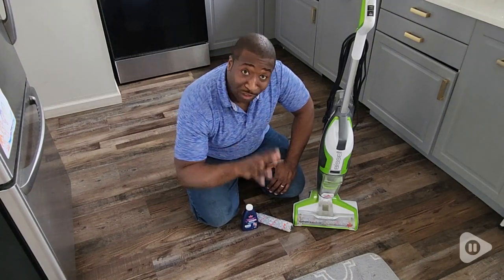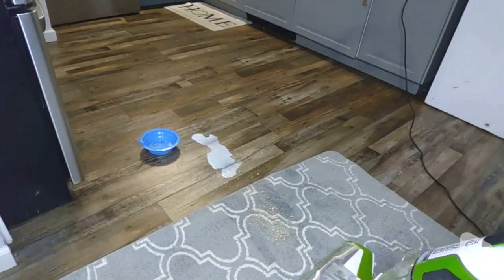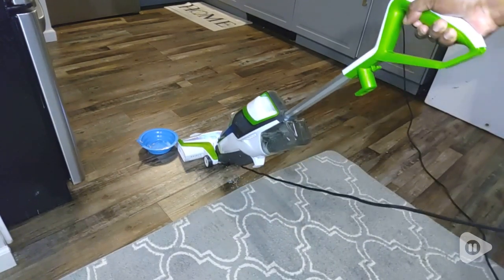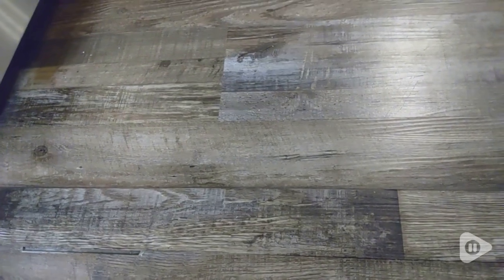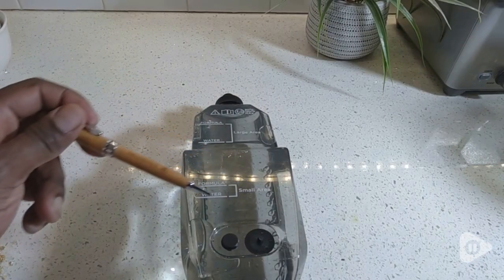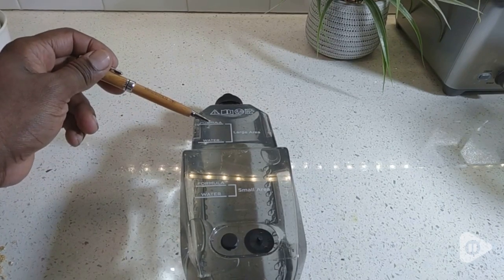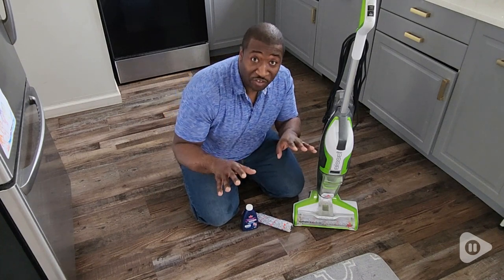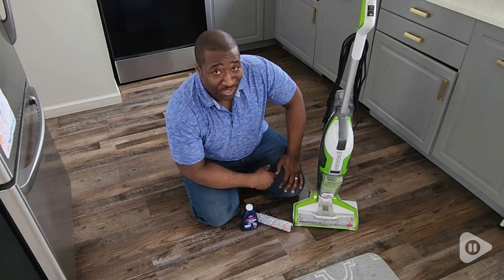BISSELL CrossWave Floor & Rug Cleaner | Our Point Of View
BISSELL CrossWave Floor & Rug Cleaner

EVERY PURCHASE SAVES PETS. BISSELL proudly supports BISSELL Pet Foundation and its mission to help save homeless pets.
VACUUM & WASH AT THE SAME TIME, BISSELL CrossWave multi-surface floor cleaner cleans better than a sponge mop and bucket, and in less time.
MULTI-SURFACE CLEANING. Safe and effective for use on tile, sealed wood floors, laminate, linoleum, rubber floor mats, pressed wood floors, area rugs, and more.
TWO-TANK TECHNOLOGY. Keeps clean water and formula separate from dirty water and dry debris, so you always clean everyday messes with fresh solution
DUAL-ACTION MULTI-SURFACE BRUSH ROLL. The innovative microfiber and nylon brush rotates at 3000 RRM, while also mopping and picking up dry debris at same time.
RINSE & CLEAN OUT STORAGE TRAY & FORMULA INCLUDED. Your CrossWave purchase includes a Multi-Surface Brush Roll, 8 oz Multi-Surface Formula, and a Rinse & Clean Out Storage Tray, all for a fresh clean, quick cleanup and easy maintenance.
Measured by BTP0257 hard floor soil cleaning.
Power Cord Length :25'